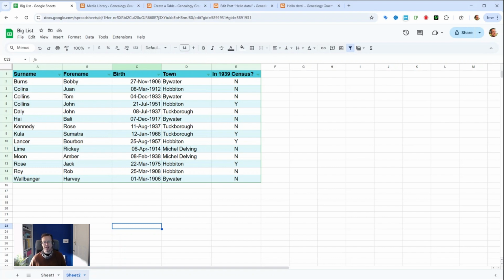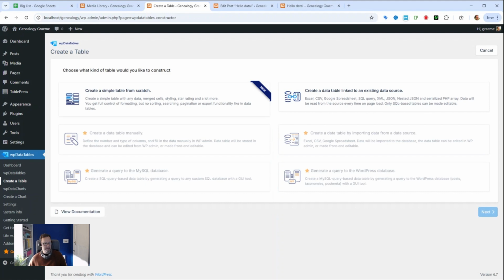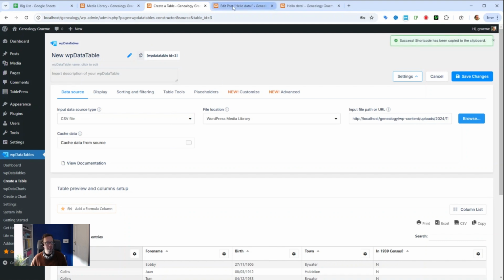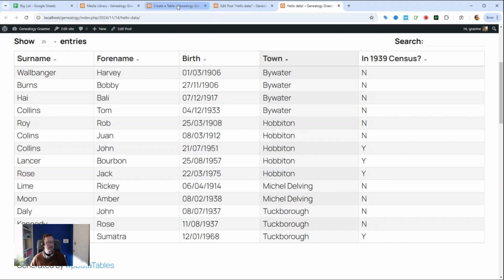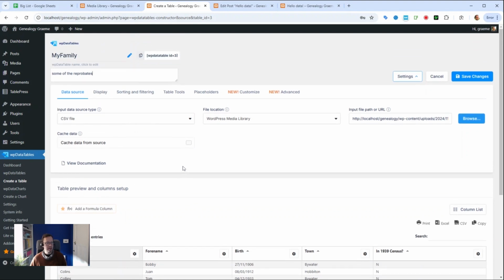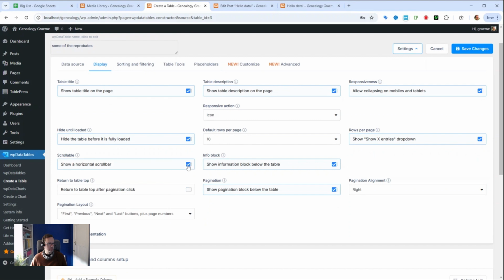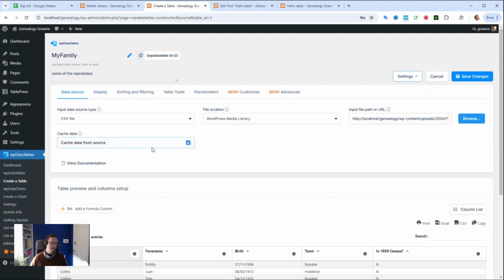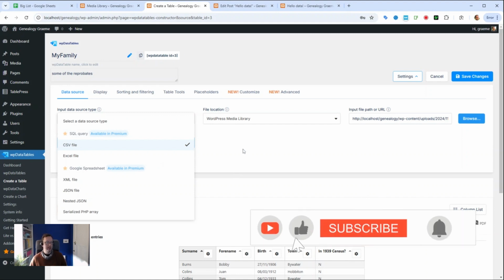Excel to WordPress with wpDataTables - 3 minute version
For genealogists, how to upload an Excel spreadsheet or CSV file into WordPress using the free TablePress plugin, and show the data on your website.

For this demo I use a website hosted on my laptop, running WordPress version 6.7, the default Twenty Twenty Five theme, and the wpDataTables plugin (free) version 3.4.2.30.  Note that I'm using self-hosted WordPress, i.e. the free WordPress.org installation, and not the paid-for WordPress hosting from WordPress.com.

00:00 Intro
00:33 The spreadsheet
01:10 Create a new table
01:50 Upload the file
02:05 The shortcode
02:20 Use the shortcode in a post
02:29 The end result
03:00 Waffle, just tie this thing off, Graeme!